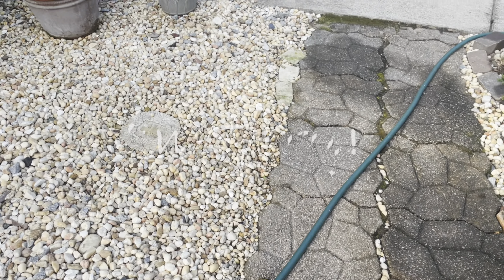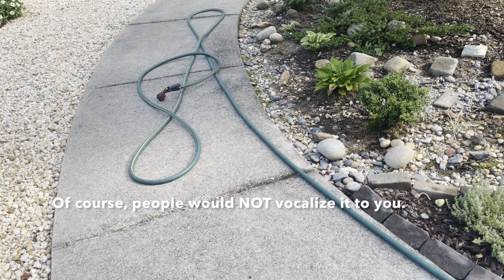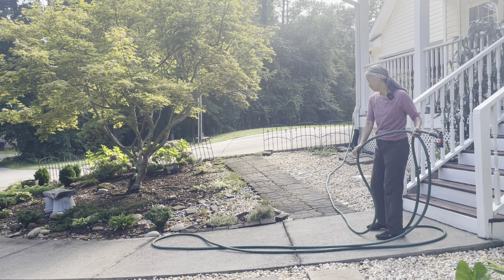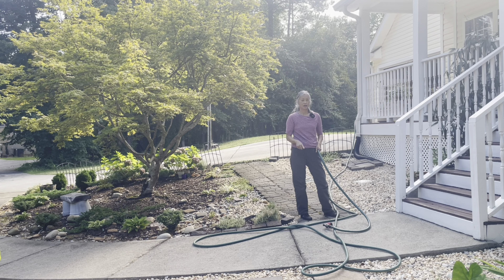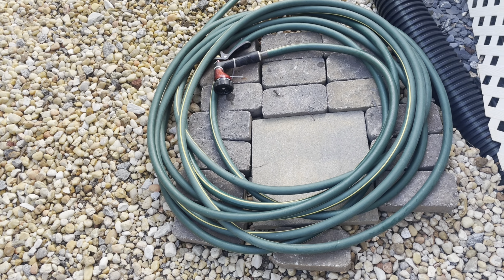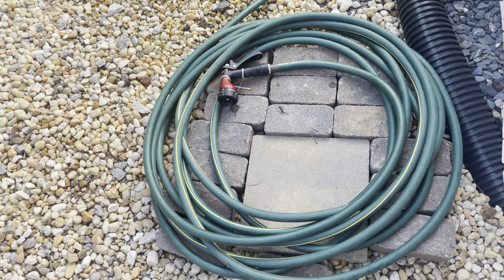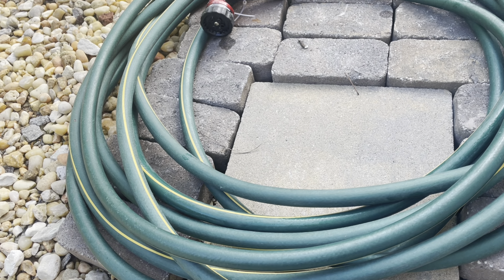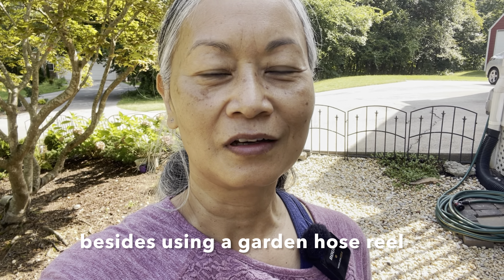The UNSPOKEN Garden HOSE ETIQUETTE🏡 AND how I EFFECTIVELY handle It After Done Watering💦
Products:
Garden hose: Purchased at Lowe’s or Home Depot